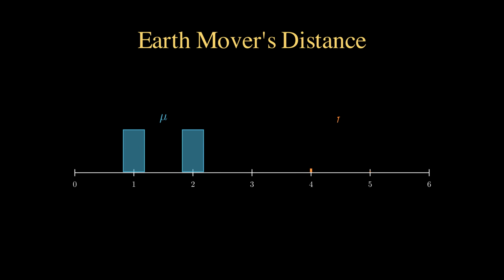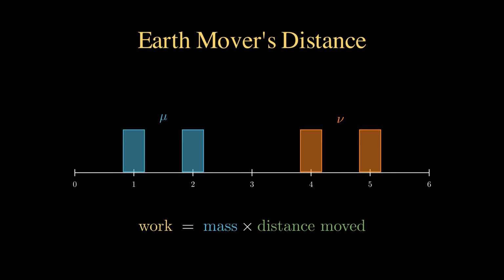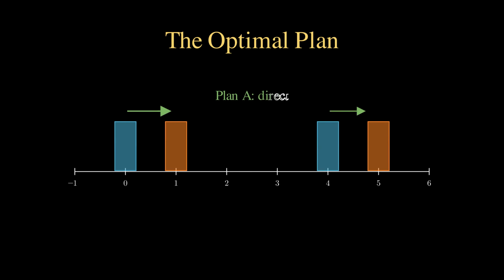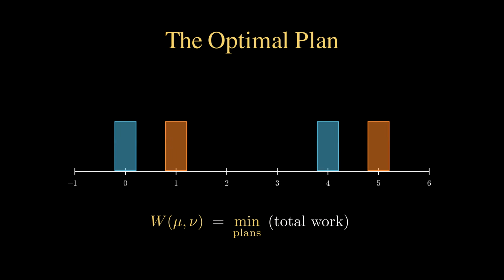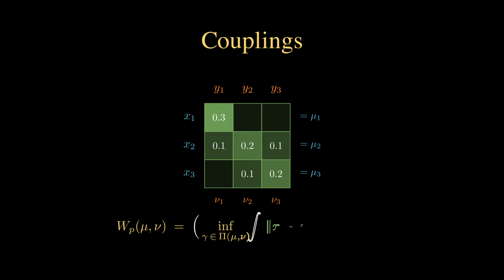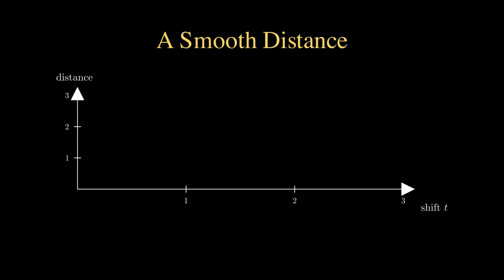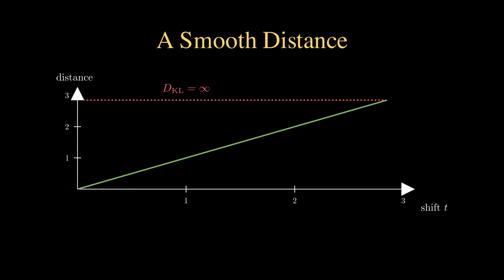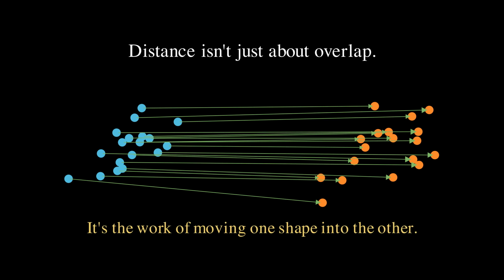Wasserstein Distance is Just Moving Dirt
KL divergence and most classical "distances" between distributions break down in the cases that matter most: when the shapes barely overlap, the answer is either zero or infinity, with nothing useful in between. The Wasserstein distance — also known as the Earth Mover's distance — replaces pointwise comparison with something more physical: the minimum work needed to reshape one pile of probability mass into another, where work is mass times distance moved.

We build it from the ground up. Two piles of dirt, a transport plan, the cost of that plan. Then the optimal plan, the formal definition via couplings, and the infimum over all valid joint distributions. Finally, why this distance gives a smooth, finite gradient even when distributions don't overlap — and why GAN training switched to it.

*Contents*
00:00 - How Far Apart?
00:24 - Earth Mover's Distance
00:58 - The Optimal Plan
01:24 - Couplings
01:53 - A Smooth Distance
02:21 - The Geometry of Distributions

► Bitcoin (BTC): 3C6Pkzyb5CjAUYrJxmpCaaNPVRgRVxxyTq
► Ethereum (ETH): 0x9Ac4eB94386C3e02b96599C05B7a8C71773c9281
► Cardano (ADA): addr1v95rfxlslfzkvd8sr3exkh7st4qmgj4ywf5zcaxgqgdyunsj5juw5
► Tether (USDT): 0xeC261d9b2EE4B6997a6a424067af165BAA4afE1a